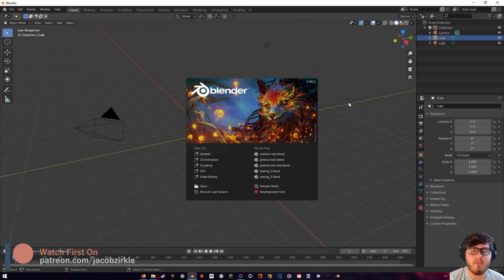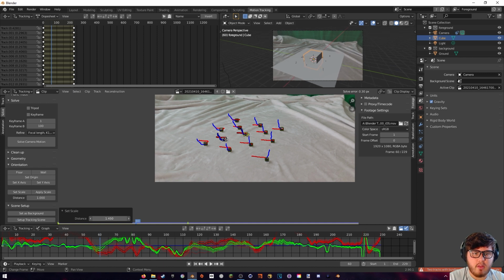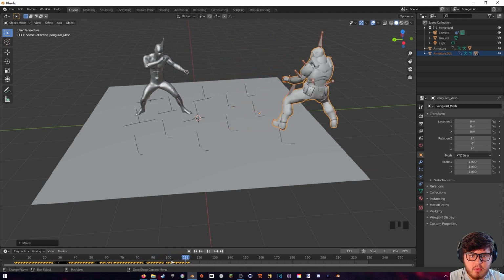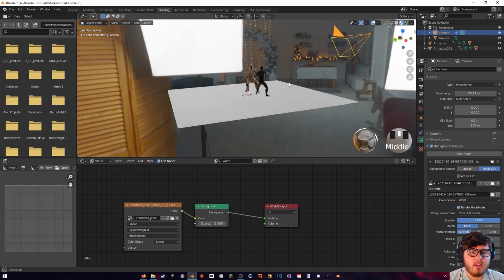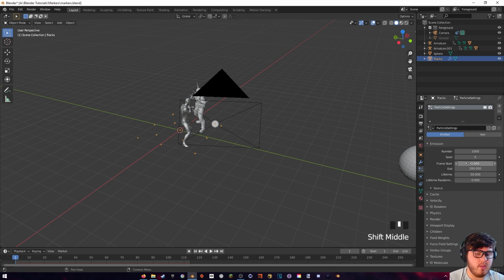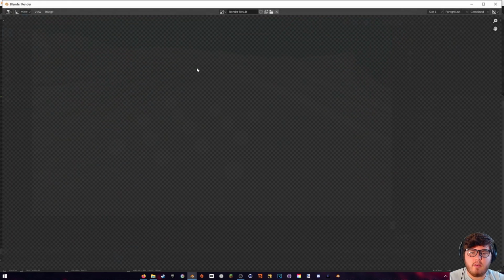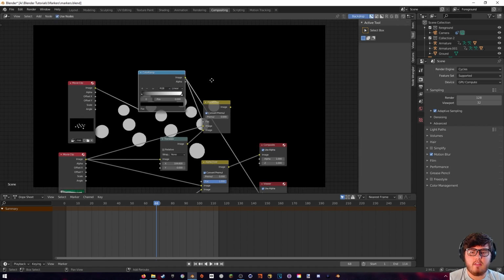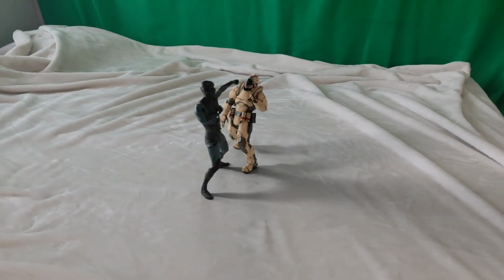How to Remove Tracking Markers in Blender | Blender VFX Tutorial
Today we're going to being learning an easy method on how to remove tracking markers from your shot inside of Blender.